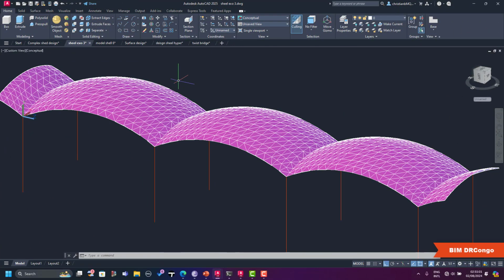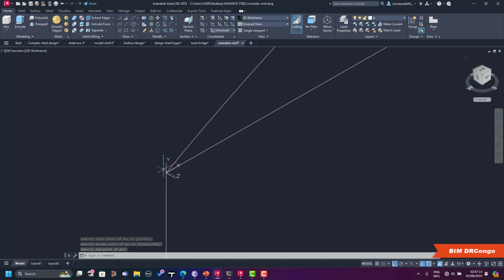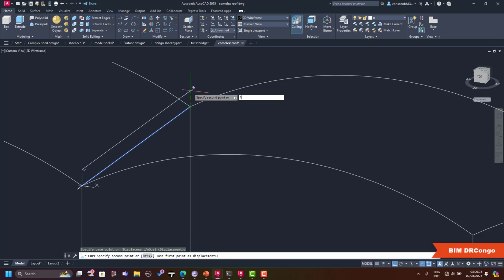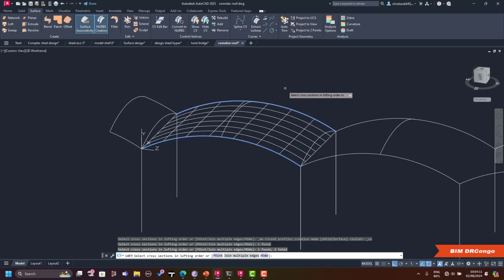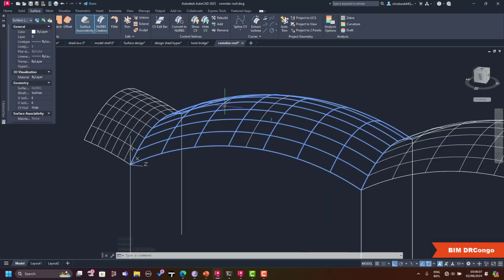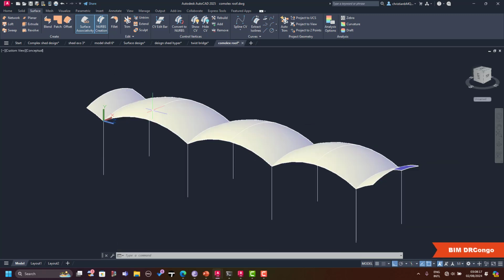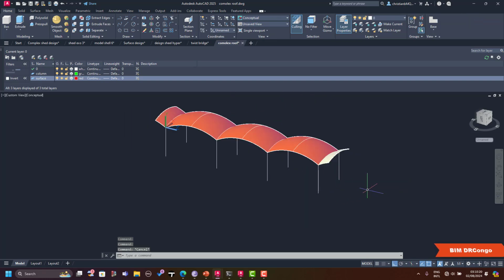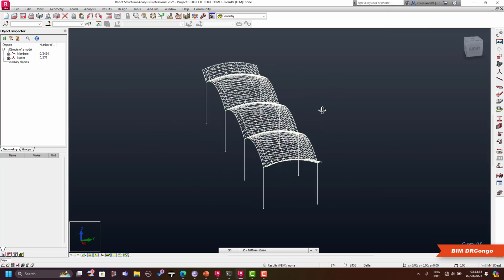Design of complex Roof surface from AutoCAD to RSA Pro part 1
An elliptic paraboloid is shaped like an oval cup and has a maximum or minimum point when its axis is vertical. In a suitable coordinate system with three axes x, y, and z, it can be represented by the equation. where a and b are constants that dictate the level of curvature in the xz and yz planes respectively.
An elliptic paraboloid is a paraboloid whose vertical cross sections are all parabolas, while the horizontal cross sections are all ellipses. In its simplest form, an elliptic paraboloid can be generated via the rotation of a parabola around its axis of symmetry.

Elliptical constructions are grammatically incomplete for the deliberate purpose of concise prose. The term “elliptical” comes from “ellipsis” which indicates an omission, something left out. An elliptical construction delivers its meaning only if the context makes clear what the missing elements are.

a paraboloid that can be put into a position such that its sections parallel to one coordinate plane are ellipses, while its sections parallel to the other two coordinate planes are parabolas.